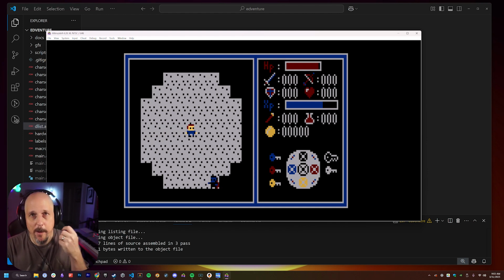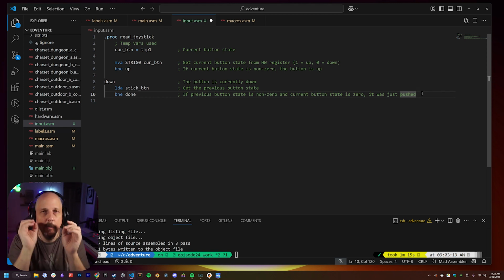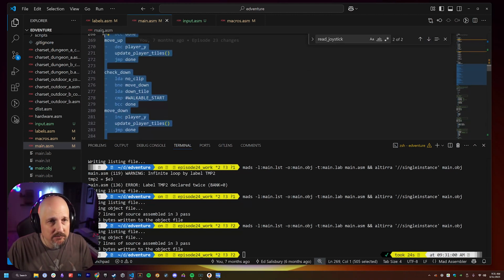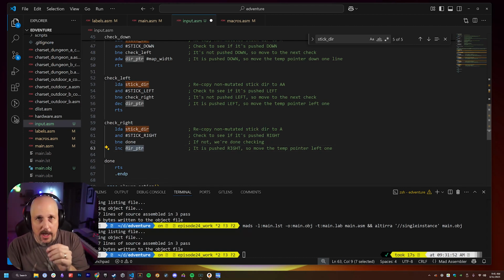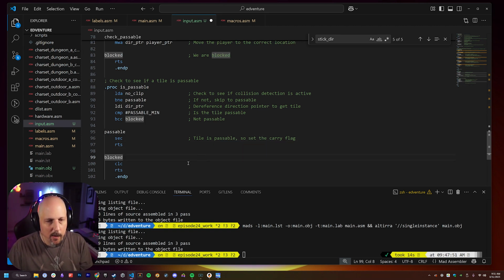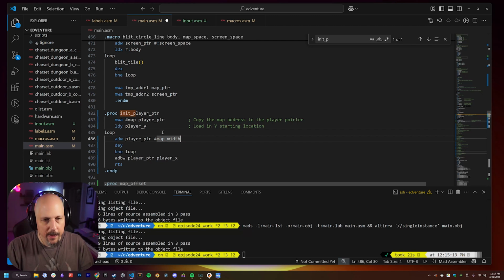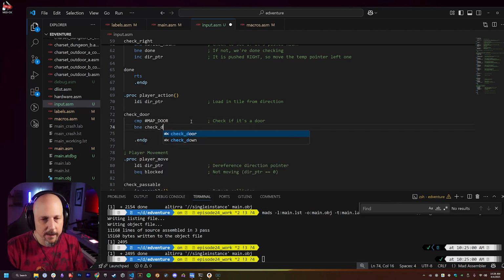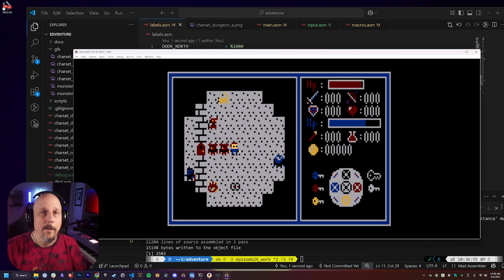Opening & Closing Doors in 6502 Assembly | Action System for Atari 8-Bit Roguelike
In this series, we are creating a game using 6502 assembly language on the Atari 400/800/XL/XE machines.

In this episode of EdVenture, we’re expanding the player interaction system in our Atari 8-bit roguelike written in 6502 assembly! Learn how to handle input actions like opening and closing doors, setting up a flexible system that will support more interactions down the line.

🛠️ What’s inside:
• Revamped input handling
• Directional action logic
• Door state toggling (open/close)
• Future-proof interaction design in 6502 ASM

Perfect for developers building retro-style games, exploring assembly-level input systems, or working with Atari 8-bit hardware.